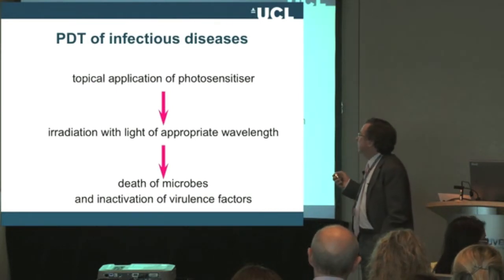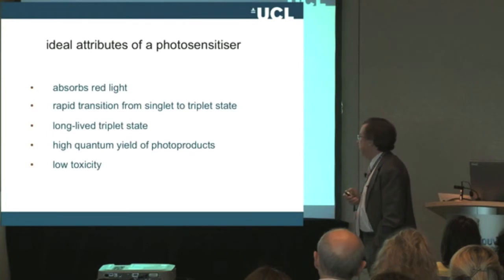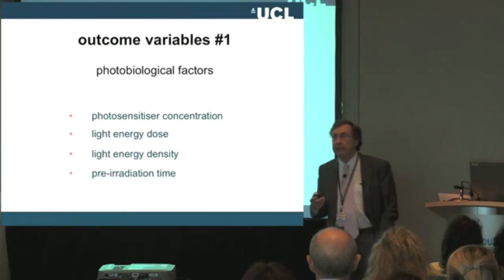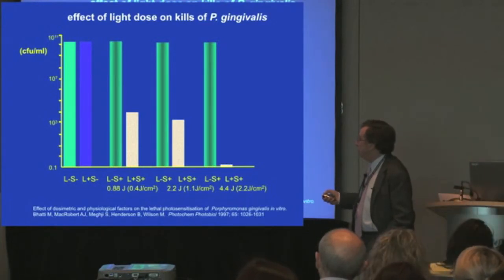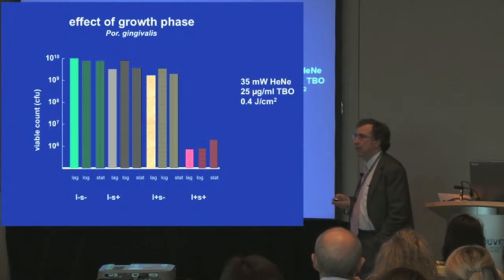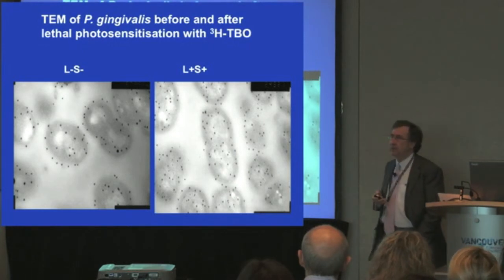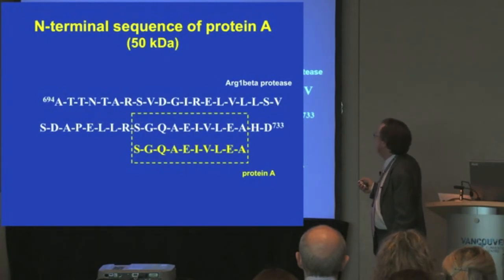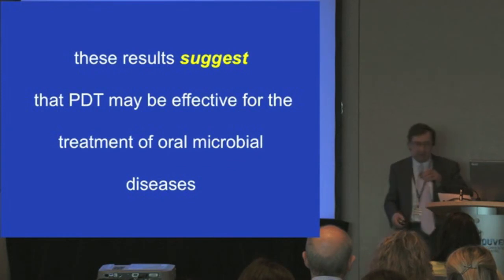UCL Preclinical Studies Demonstrate Photodisinfection To Treat Gum Disease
Professor Michael Wilson of University College London discusses preclinical studies using Photodisinfection to treat gum disease